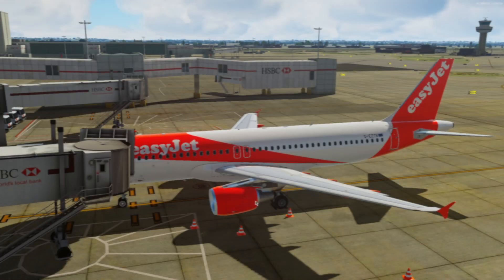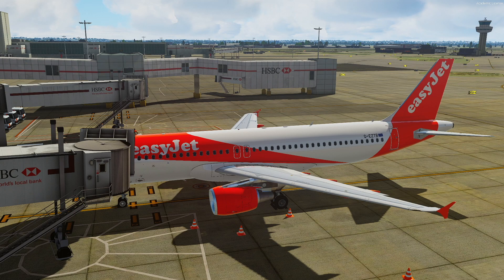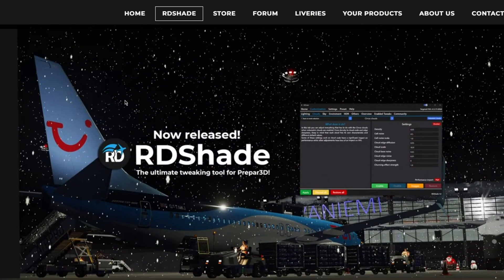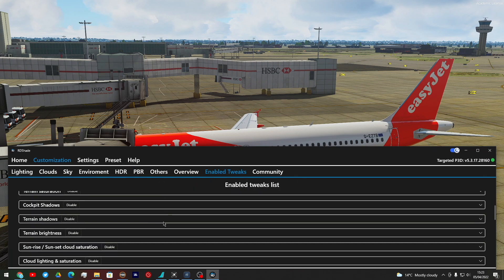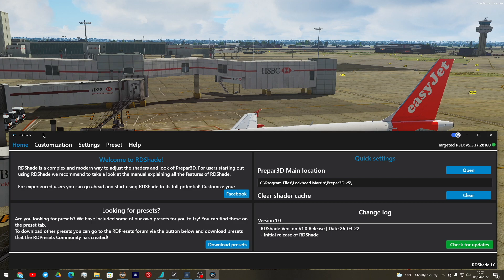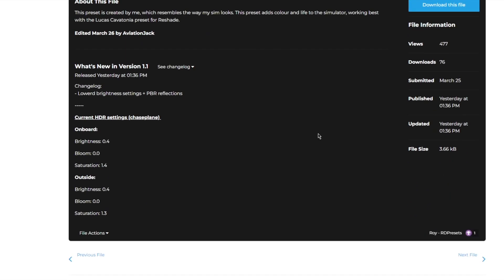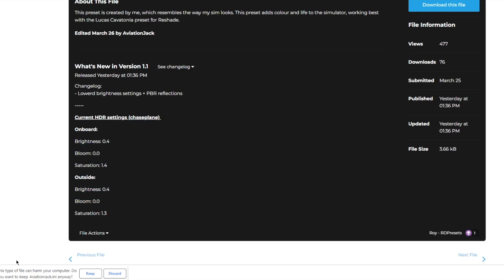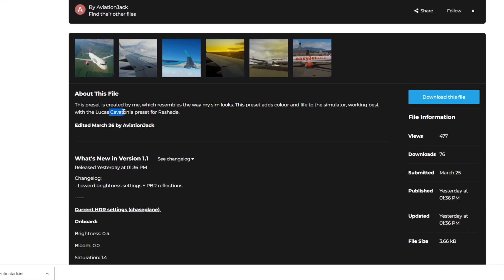How I Optimise the looks of P3Dv5 by using RDShade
*In this video I have decided to show you how I use RDshade and Reshade in order to get my sim to look sexy. You can download all of the needed downloads below*

MY PC SPECS:
- 16 GB Corsair 3000MHz DDR4

Simulator Equiptment:
- TCA Sidestick
- CH Products Flight Yoke
- HyperX Headphones

Flight Simulator Addons P3D:
- ORBX Scenery
- Aerosoft Scenery
- Justsim Scenery
- MKstudios Scenery
- Jenasoft Scenery

About Me!